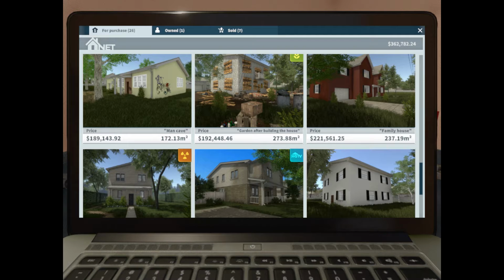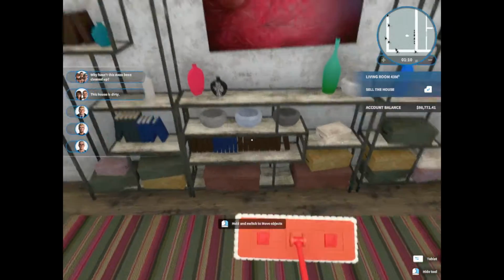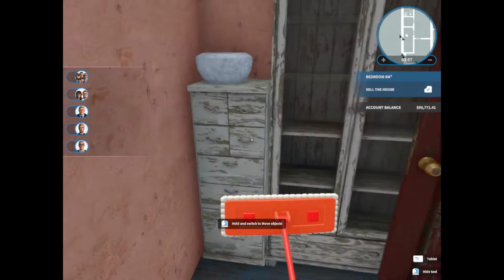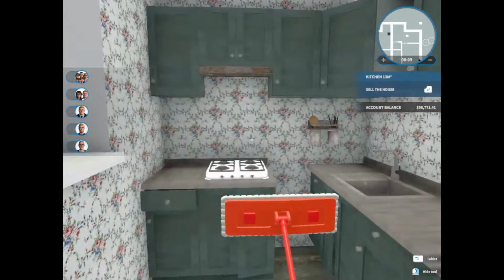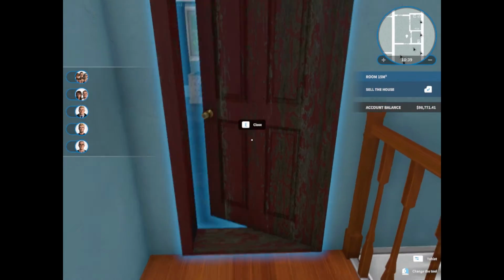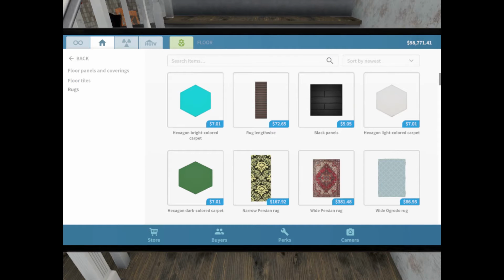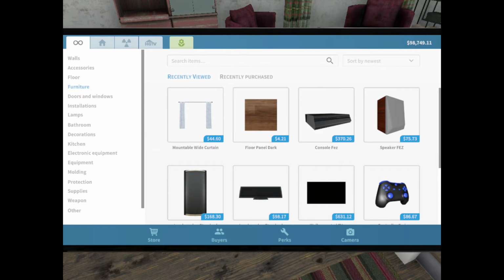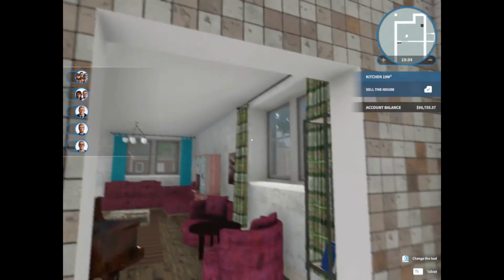House Flipper Episode 89 Race To The Moon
Hello everyone and welcome back to House Flipper where today we come up with a plan to reach the moon